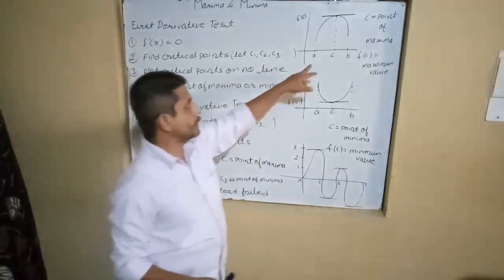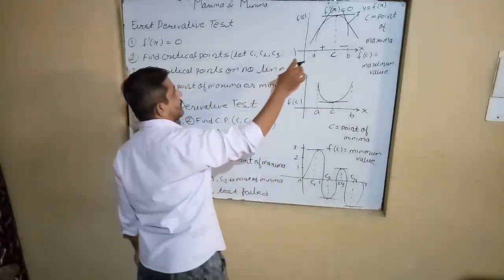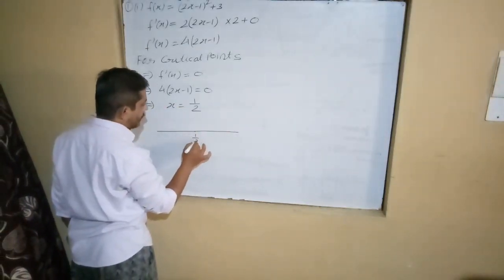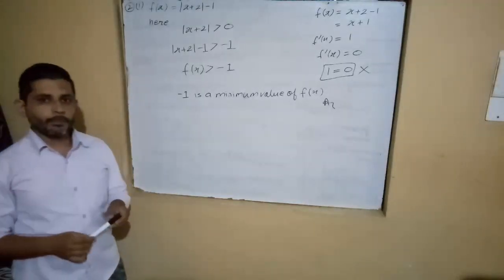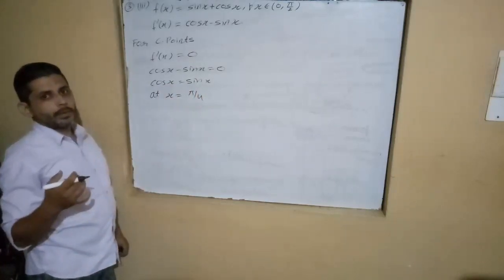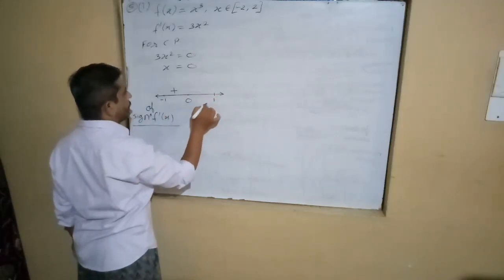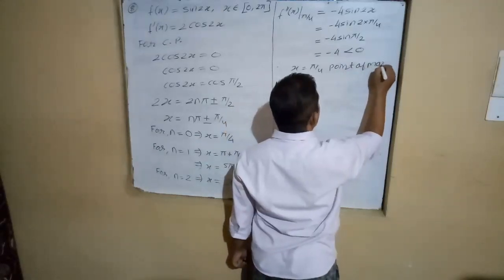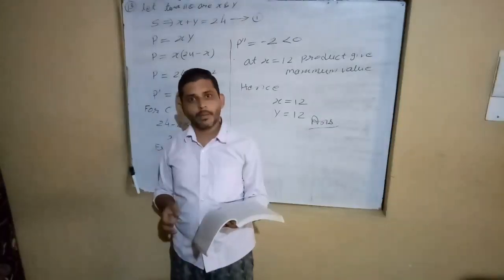Class 12th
Exercise 6.5